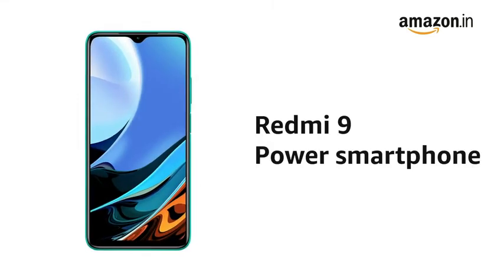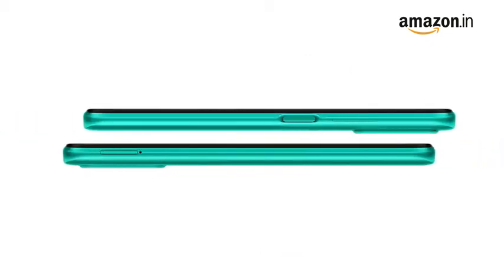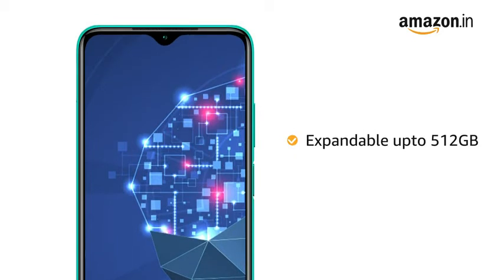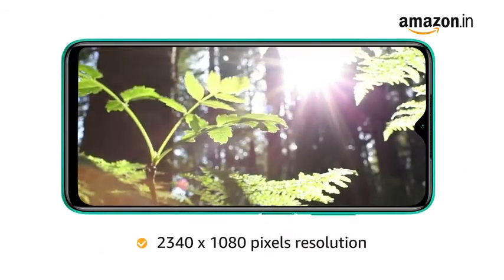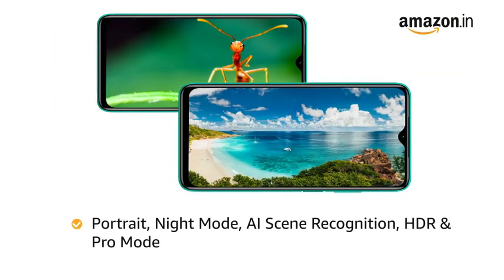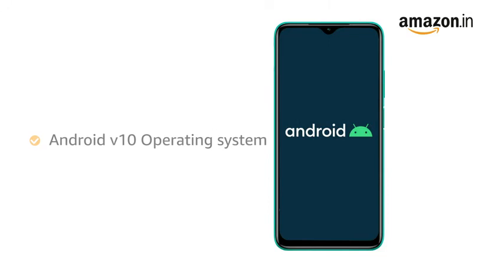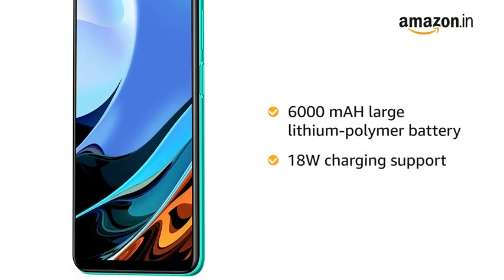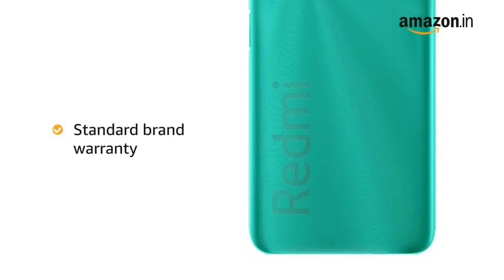BEST MOBILE PHONE UNDER 50000 WITH GREAT FEATURES | ENGLISH | Redmi 9 Power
Hi Everyone, Be Ready To Grab The Quality & Durable Products From My YouTube Channel From Now On, as i Help People to Search | Select & Shop their Dream Products On Various Platforms. Facebook, Twitter, Pinterest & Of Course My Own is included to serve you at its best. To Own This Redmi 9 Power click on the given & let’s get started.

48MP quad rear camera, ultra-wide, macro mode, portrait, ai scene recognition, night mode, hdr, pro mode | 8MP front camera
16.58 centimeters (6.53 inch) FHD+ multi-touch capacitive touchscreen with 2340 x 1080 pixels resolution, 394 ppi pixel density and 19.5:9 aspect ratio
Memory, Storage & SIM: 4GB RAM | 64GB internal memory expandable up to 512GB | Dual SIM + Dedicated SD card slot
Android v10 operating system with upto 2.0GHz clock speed Qualcomm Snapdragon 662 octa core processor
6000mAH large lithium-polymer battery 18W charging support
1 year manufacturer warranty for device and 6 months manufacturer warranty for in-box accessories including batteries from the date of purchase
Box also includes: Power adapter, usb cable, SIM eject tool, warranty card, user guide and clear soft case